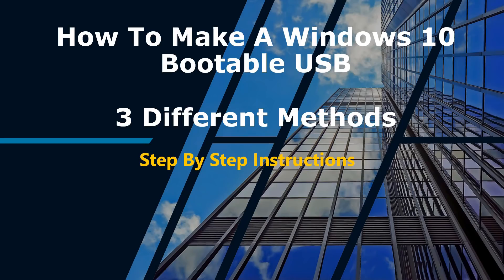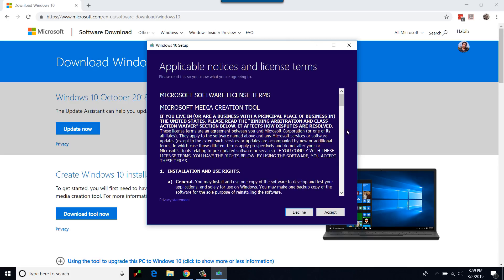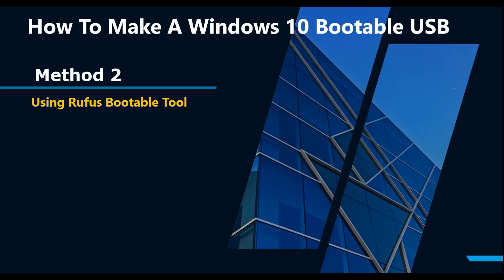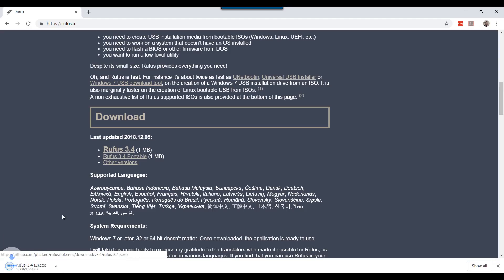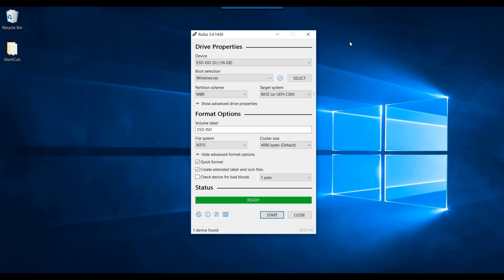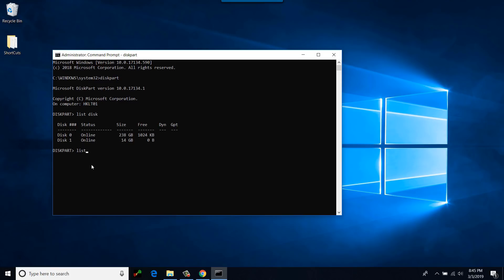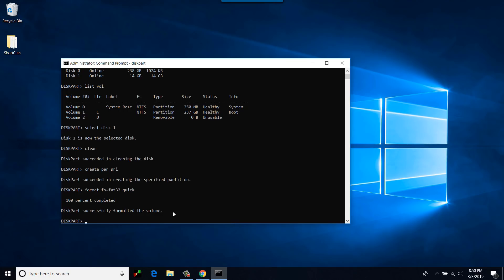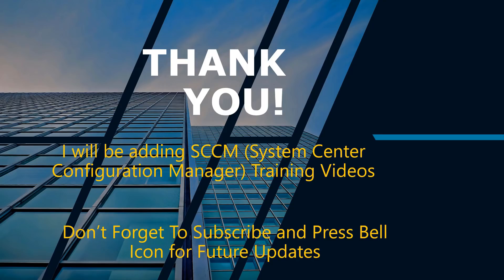Windows 10 Bootable Usb Flash Drive Super Easy Steps Anybody Can Follow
Windows 10 Bootable USB Flash Drive with 3 Methods: In this tutorial, I will be showing you how to create a Windows 10 Bootable USB Flash Drive for installing Windows 10 Operating system, performing windows 10 update, upgrade,  or making clean install for both Windows 10 Pro and Home editions for free. There are 3 methods to achieve this, the first way is to directly use the media creation tool from Microsoft, in which case all you would need is a USB stick, 8 gig or larger, and an internet connection. The second way is to use a third-party application to create your Windows 10 bootable USB Flash drive and third method is using Microsoft Built in Command utility called DiskPart. In that case you will need a Windows 10 iso file, which you can download for free, a USB stick, and of course the third-party application. There are several third party applications out there you can choose from. Here I will be using Rufus.
These methods are:
• Using Microsoft Media Creation Tool
• Using Rufus Tool
• Using simple built in windows command line

Lets start with Method 1
Using Microsoft media creation tool for How to Create A Windows 10 Bootable USB Flash drive.
In this method, I will download the Windows media creation tool from Microsoft website. Please note the minimum disk space requirement to create Windows 10 bootable USB is 8 GB.
Lets get started! Insert the USB thumb drive into your computer. Please ensure there are no important files on the thumb drive. If there are any, you might want to store them at safe place because the whole usb drive will be formatted.
Let’s move to computer screen and create Windows 10 bootable usb using Media creation tool.
windows 10 bootable usb flash drive - how to make a windows 10 bootable usb flash drive | updated! We have discussed in detail in this article how to install windows 10 from USB Flash Drive easily
Windows 10 unveils new innovations & is better than ever.

* Bootable USB Flash Drive
* how to install windows 10 from a usb flash drive

Vmware vSphere - How to build awesome vmware home lab with VMware vSphere 6.7 (ESXi & vCSA) 2019

I hope you find this "Bootable USB Flash Drive" video helpful and if you have any questions, please post them in the comment section and I will answer them.

If you find this episode helpful, please click the LIKE button below the video; it would mean a lot to me.